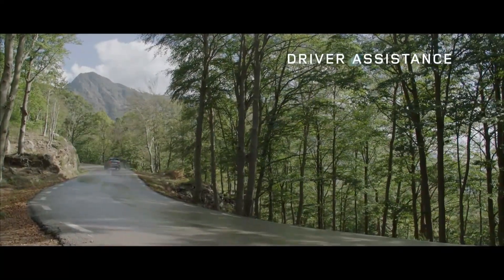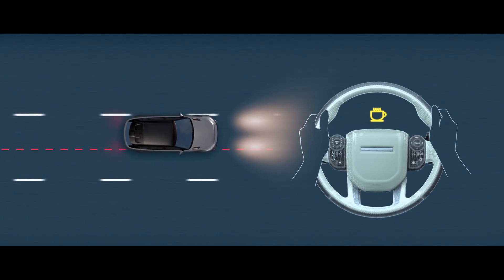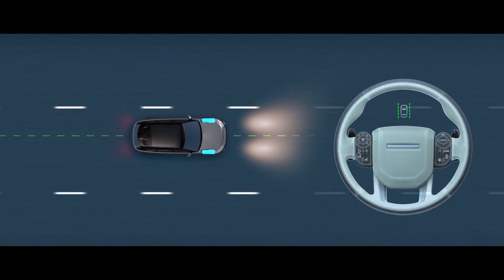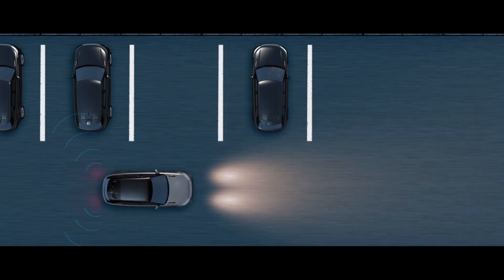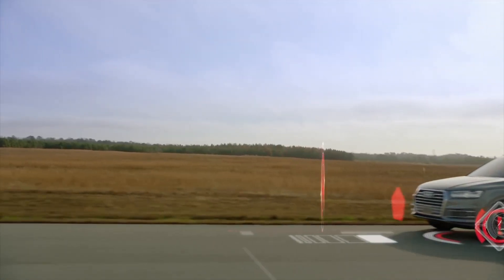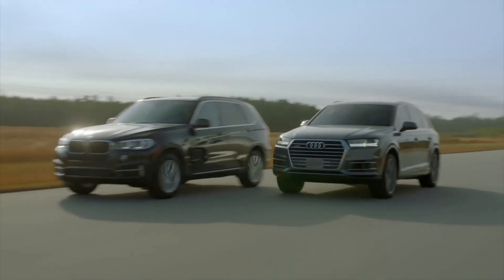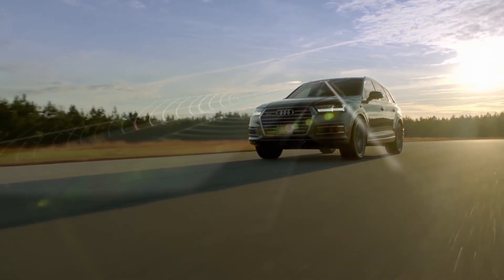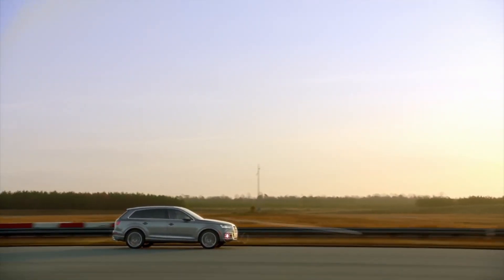Audi Q7 VS Range Rover Velar - Driver Assist